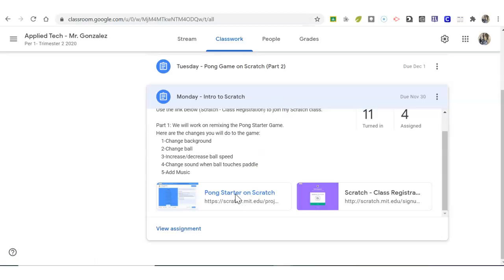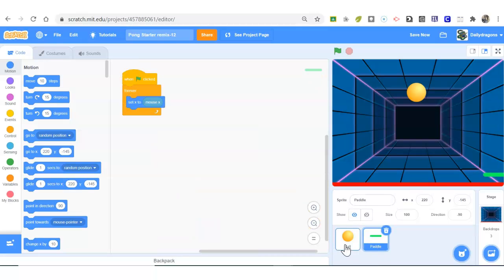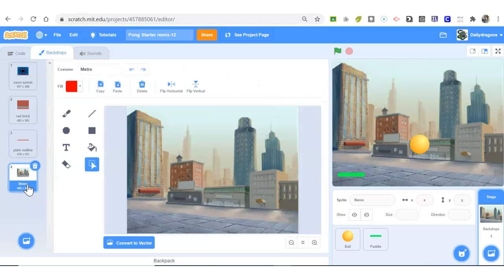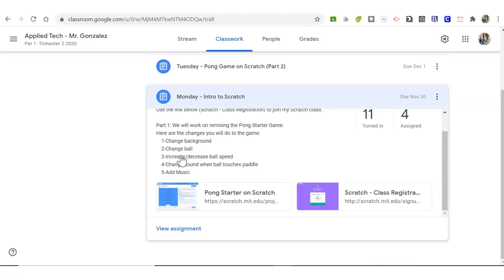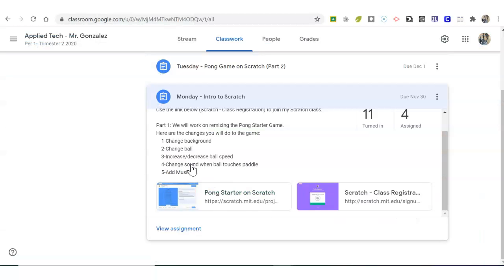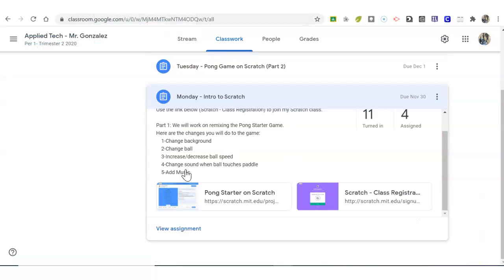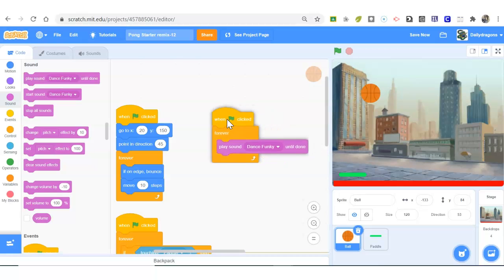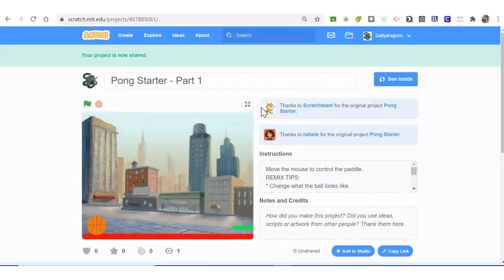Tutorial Pong Starter - Part 1